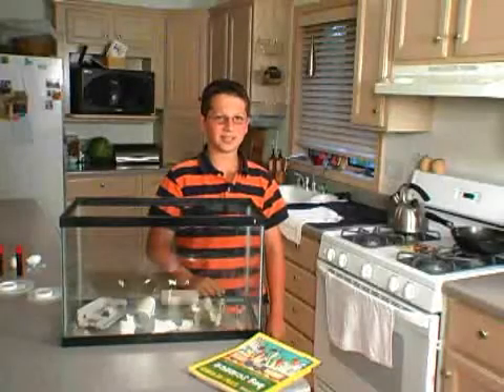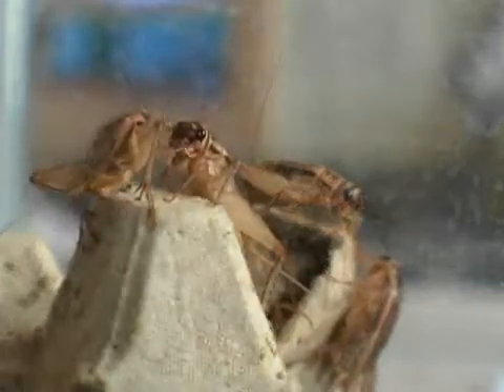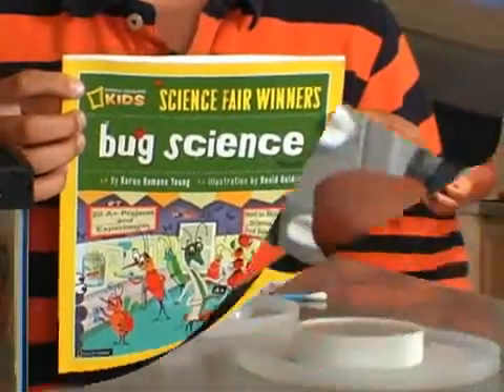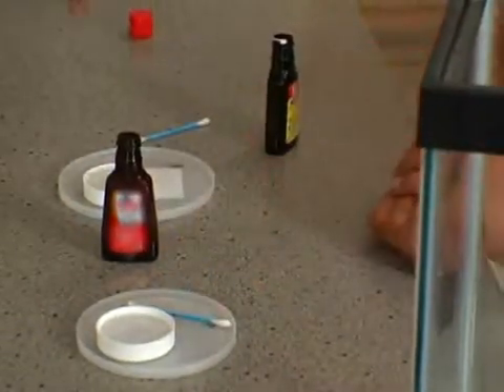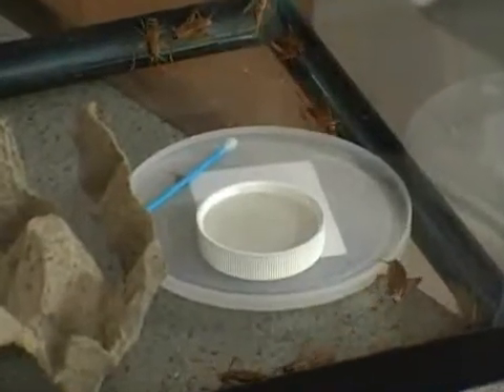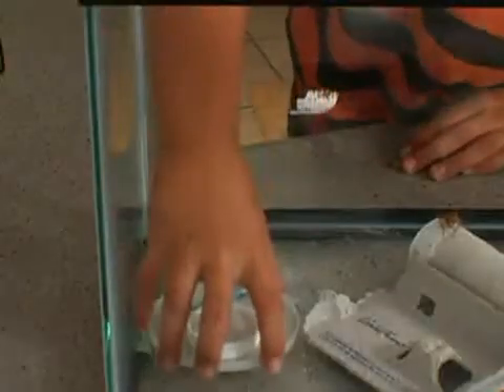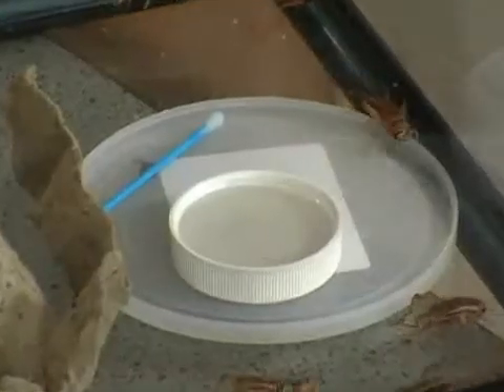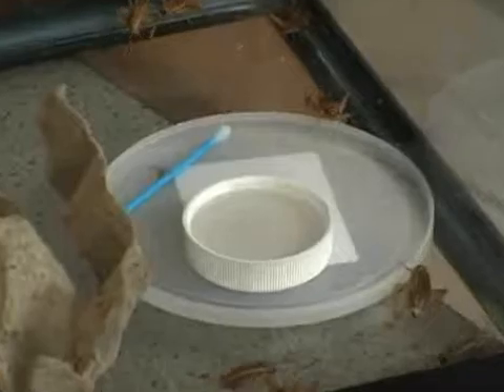Science Fair Winners Bug Science Karen Romano Young ...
Chock full of great, innovative experiments that are sure to be a hit with
judges, National Geographics Science Fair Winners are your guides to the
annual school science fair. In this video, a budding young scientist tries
a cricket project from the Bug Science book. Science Fair Winners: Bug Science Karen Romano Young Book Trailer
Find out more about this author and book Non Fiction Science